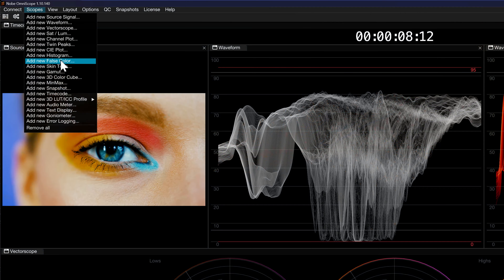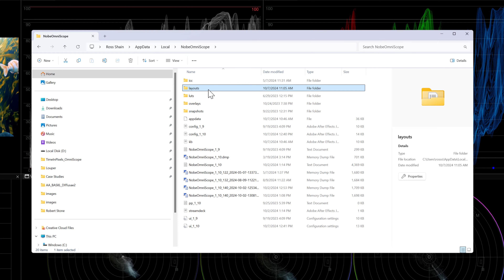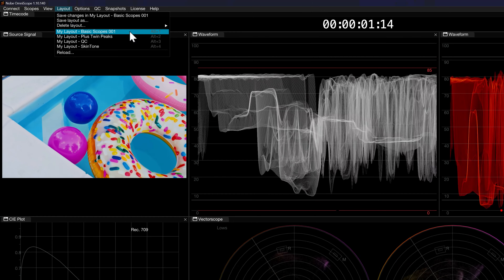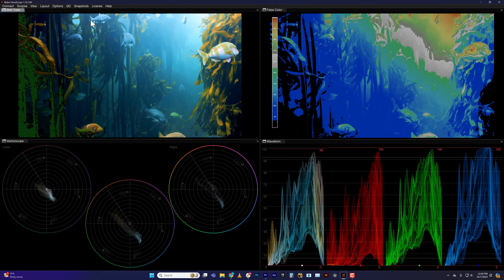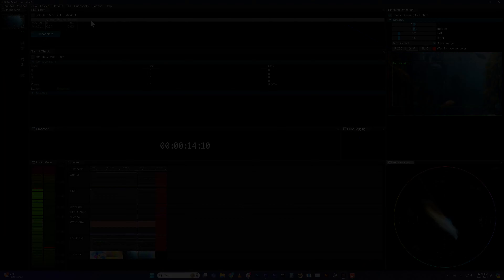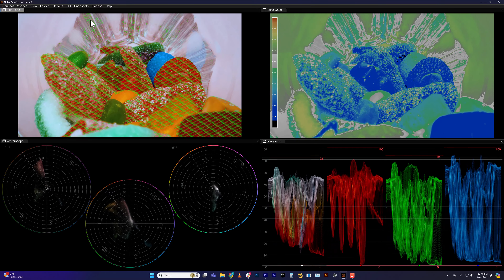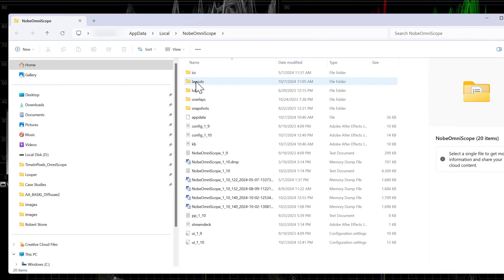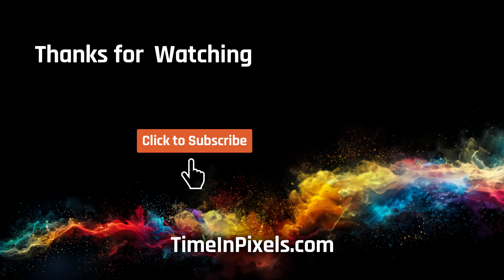How to Save Layouts | Nobe OmniScope Quick Tip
This quick tip video shows how Nobe OmniScope users can save customized layouts for backup or to to move to another system.

The easiest way to access your layout files is to go to Options / Open Logs.
A new folder window will open - all your layouts are saved in this layouts folder.

Nobe OmniScope is the most advanced video scope application for color grading and digital imaging.